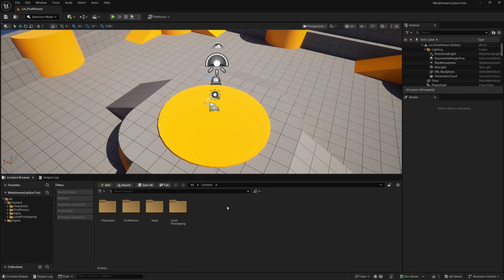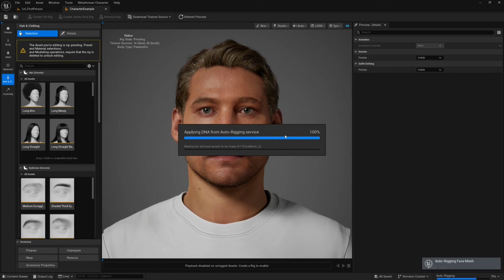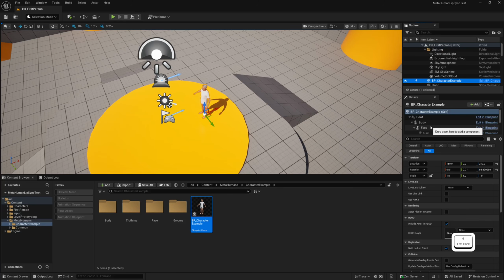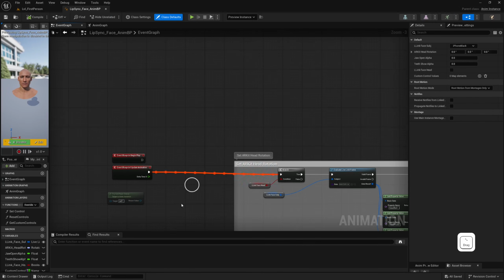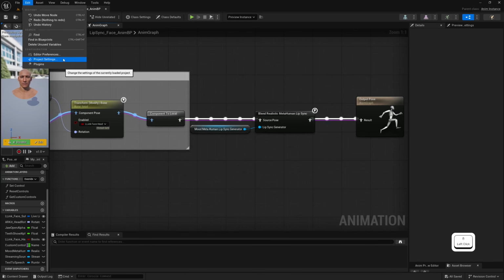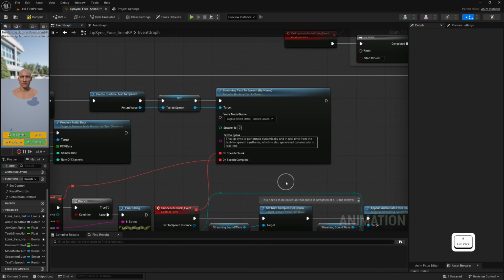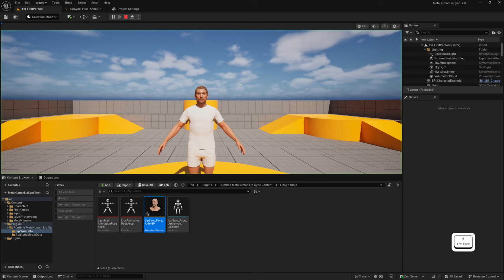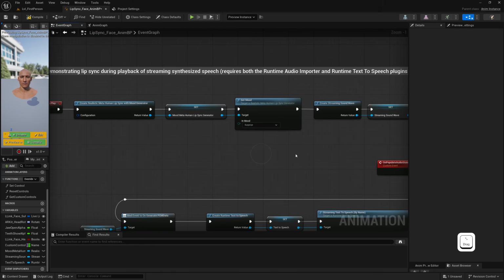Realistic MetaHuman Lip Sync with Mood Control & Local TTS in UE (Conversational AI for NPCs)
In this tutorial, I demonstrate how to set up high-quality, realistic lip synchronization for MetaHuman characters created with the new MetaHuman Creator system in Unreal Engine 5.6+. This tutorial covers the newly introduced mood-specific animation system that delivers superior visual fidelity with dynamic emotional expressions. The method works completely in real-time and functions in packaged projects.

The plugin supports 12 different moods: Neutral, Happy, Sad, Disgust, Anger, Surprise, Fear, Confident, Excited, Bored, Playful, and Confused. You can control all of these at runtime with adjustable intensity levels. In the video, I demonstrate several of these moods in action.

This high-quality lip sync setup is powered by:
🔹 Runtime MetaHuman Lip Sync – for generating realistic facial animation with mood support
🔹 Runtime Text To Speech – for local TTS synthesis supporting 41 languages and 900+ voices
🔹 MetaHuman Creator – UE 5.6's new integrated character creation system

Timecodes:
0:00 Introduction and required plugins
1:23 Creating a MetaHuman with UE 5.6's MetaHuman Creator
1:58 Configuring character appearance
3:13 Adding the MetaHuman to your scene
3:22 Setting up the animation blueprint for local TTS lip sync
5:55 Downloading text-to-speech models
6:05 Setting up TTS in the Event Graph
6:38 Testing English model with Happy mood
7:14 Testing Sad mood on the same voice
7:43 Testing Surprise mood with different voice
8:20 Testing Chinese model with Happy mood